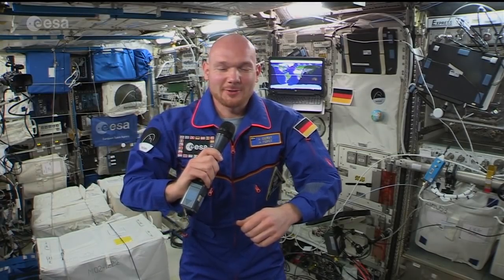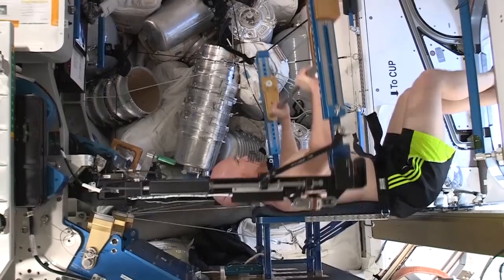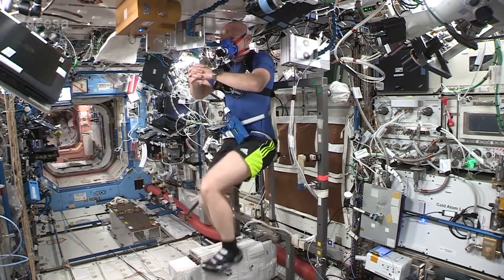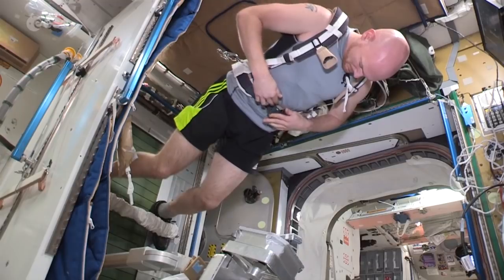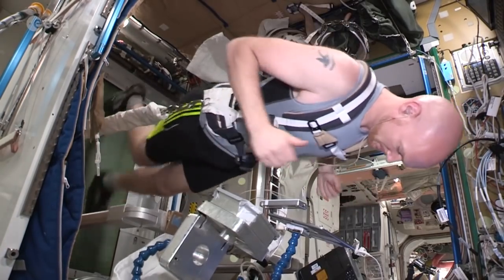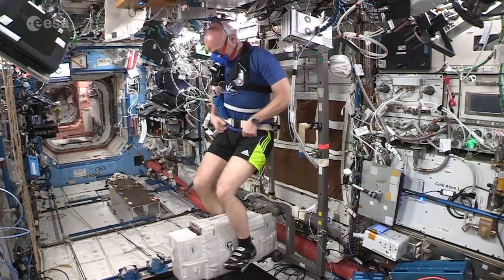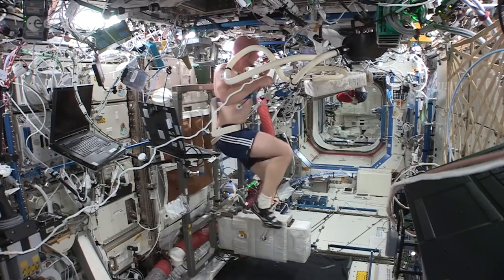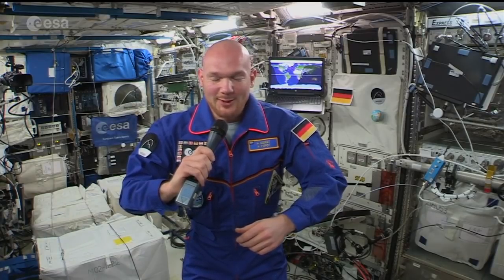Horizons mission – exercise in space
We all know the importance of exercise, but in space it is even more important to keep astronauts alive and healthy. ESA astronaut Alexander Gerst explains how crew members on the International Space Station exercise for 2.5 hours a day to maintain muscle and bone strength.

From the Cycle Ergometer with Vibration Isolation and Stabilisation (CEVIS), to the Treadmill 2 (T2) and Advanced Resistive Exercise Device (ARED), Alexander shows how the exercise equipment astronauts use in space is similar to what you might find in a gym on Earth – with a few important changes for microgravity.

Alexander took over as commander of the International Space Station for Expedition 57 on 3 October 2018 and will remain on the Station until December 2018 as part of his Horizons mission.